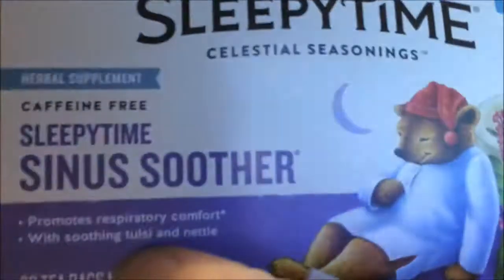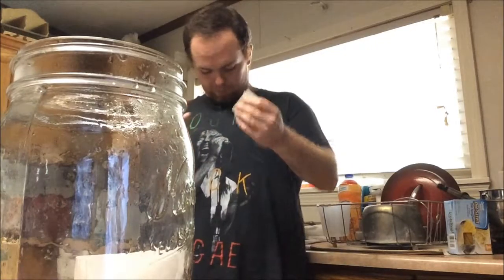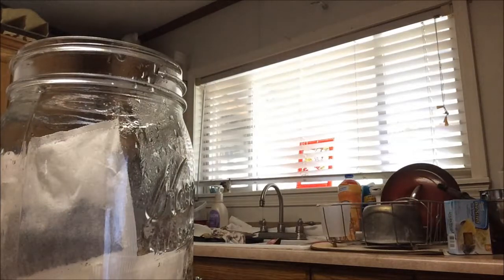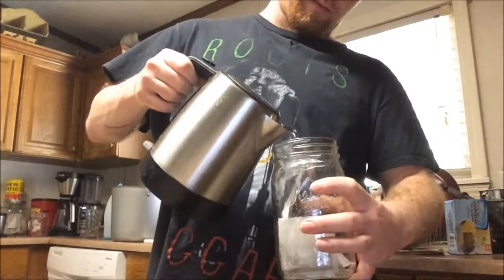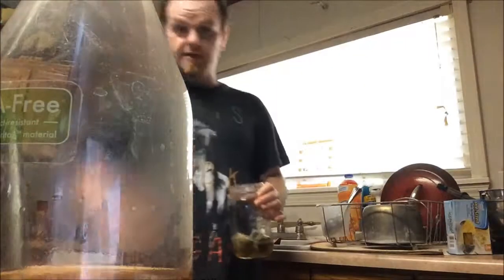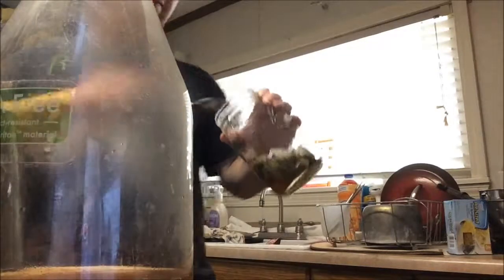Wes' Medicinal Hot Toddie Recipe Part 1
2-3 tea bags Sleepytime Sinus Soother herbal tea by Celestial Seasonings
4-5 tea bags peppermint tea
1 empty tea bag that's had 2-3 pinches each of Neem, Echinacea, Osha Root, Jin Yin Hua(Asian/Japanese Honeysuckle or Lonicera Japonica) and Goldenseal, sealed by string or stables
9 cups purified water, split to 2 separate containers containing 4 cups and 5 cups
Ricola Drops to taste
Pyure Brand Stevia Sweetener to taste
1-2 squirts lemon juice
1 ounce liquor such as any kind of Rum, Brandy or Whiskey

Infuse the teabags into 4 cups of the purified water brought to a boil, for about 4-6 minutes depending on your preference.

Pour the liquid brew off into a pitcher, add the other 4 cups of purified water that's room temp onto the tea bags to infuse them into that water for a few minutes.

Strain that liquid off into the hot brew.

Dissolve your desired number of Ricola Cough Drops into the brew, inhaling the vapors to start opening your sinuses if it helps them.

Serve some in a coffee mug with an ounce of liquor, a squirt of lemon juice, and your desired amount of Pyure Stevia Sweetener for taste and drink slowly and enjoy.